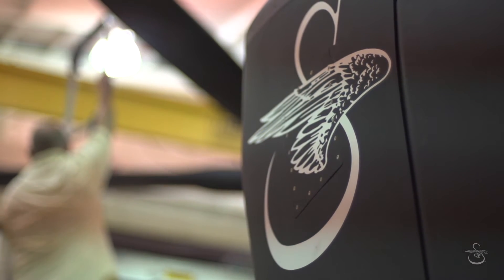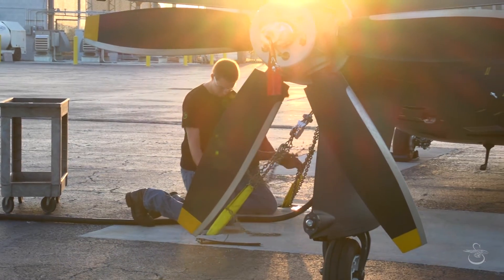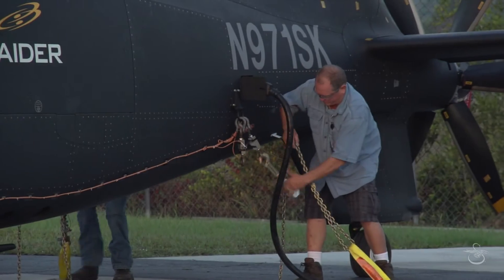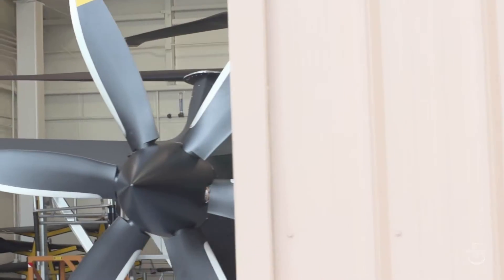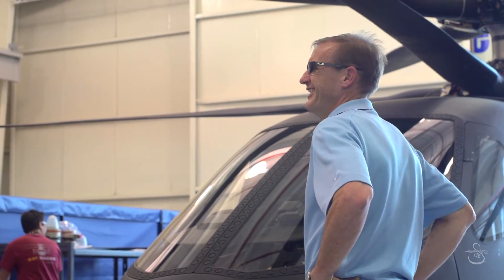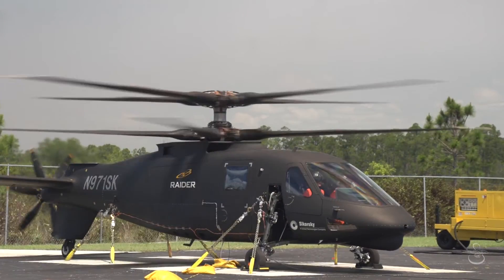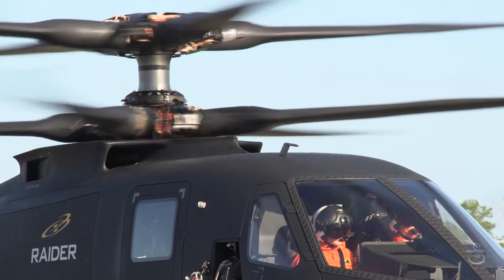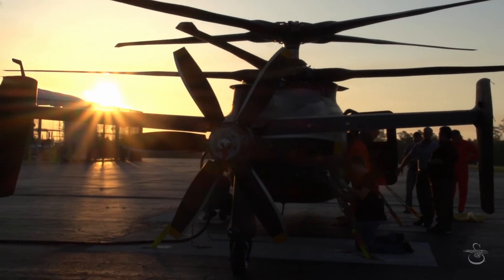Raider Journey to First Flight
The future of rotorcraft: The S-97 Raider helicopter.